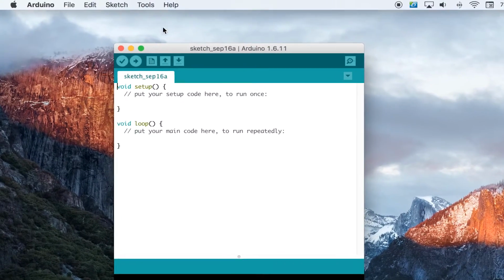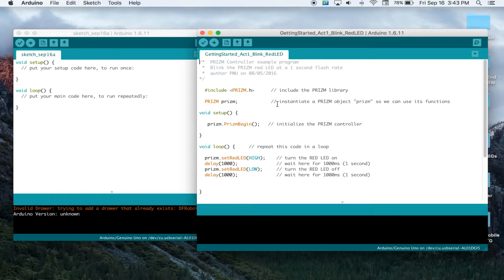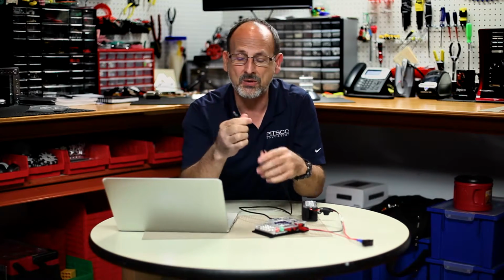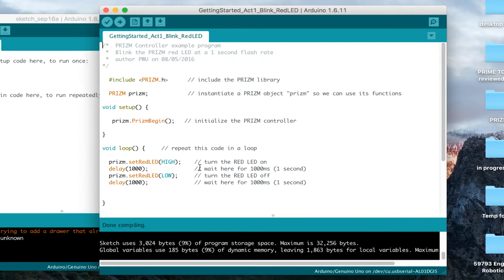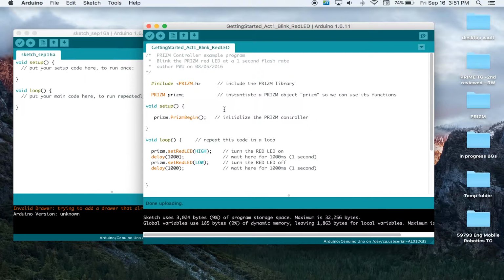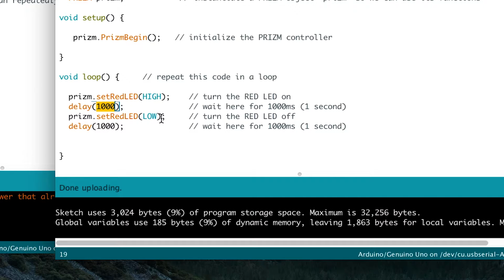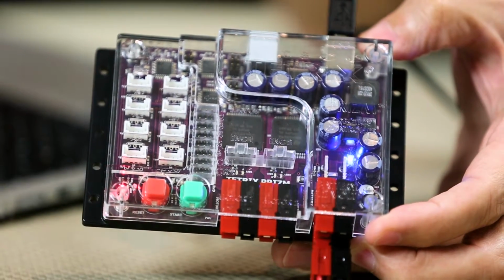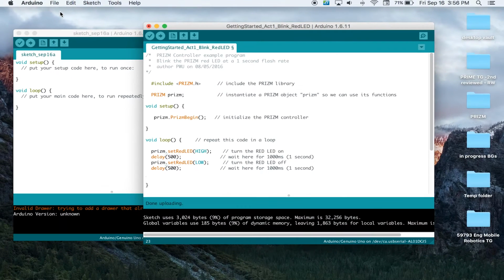PRIZM Programming Guide: Hello World!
Kickstart TETRIX® PRIZM® robotics programming in your classroom with this simple sketch that will blink the red LED – a classic beginning activity. In this first activity, RoboBench host Tim Lankford guides your students through the process.